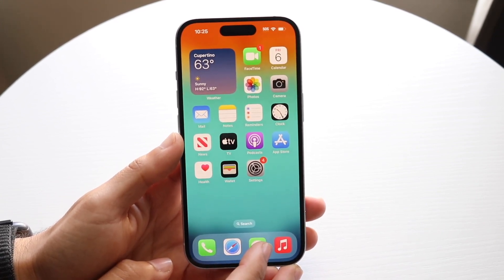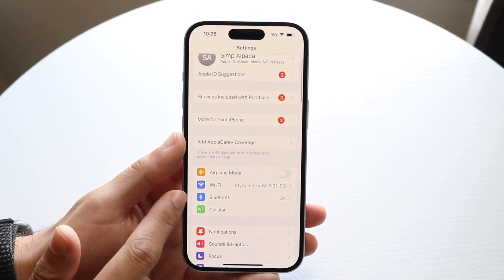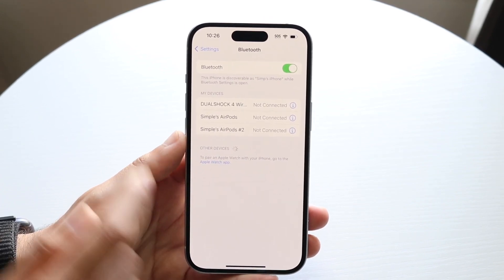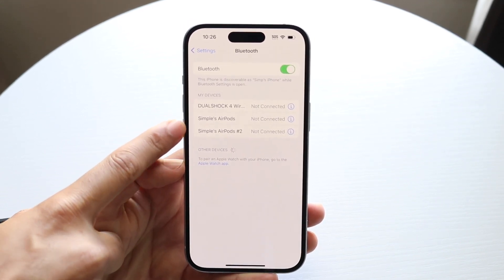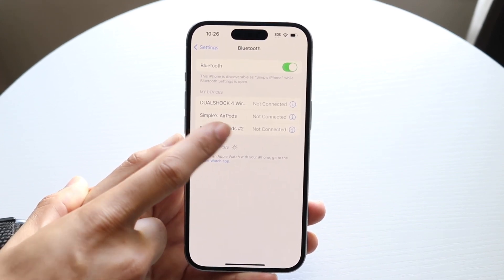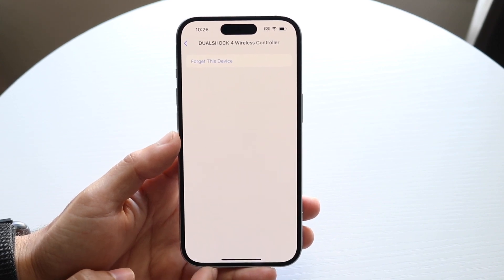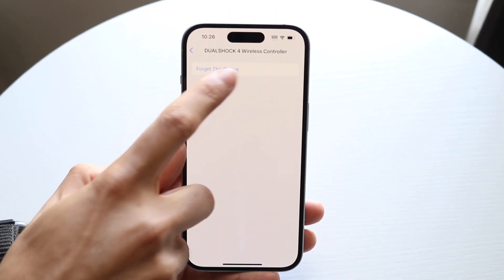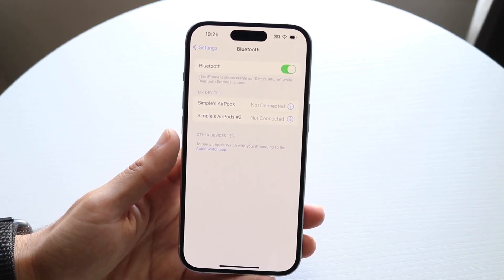How To Disconnect Bluetooth Devices On iPhone 15!